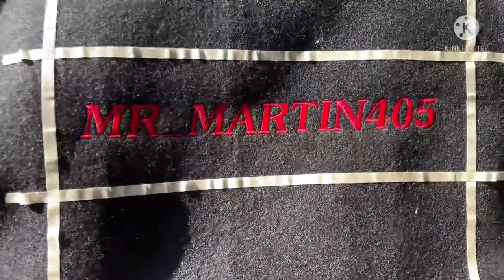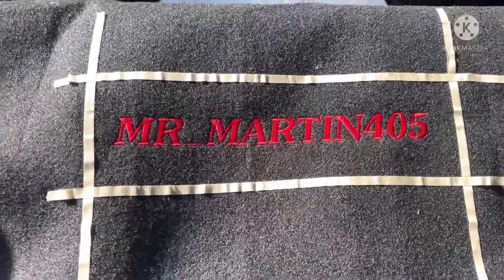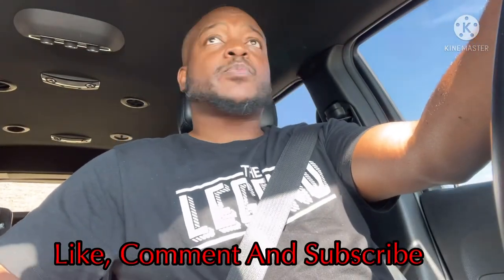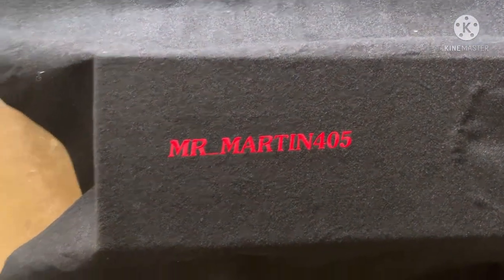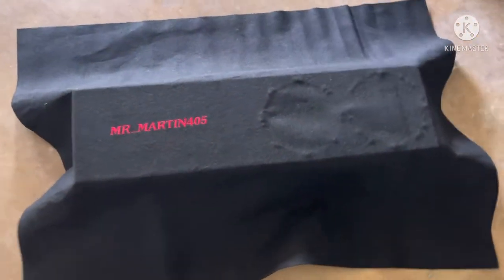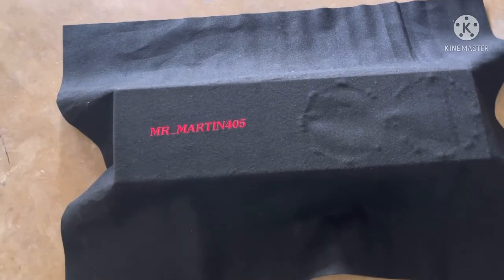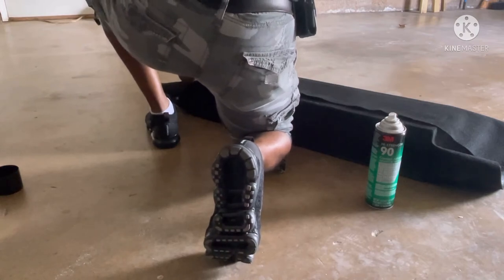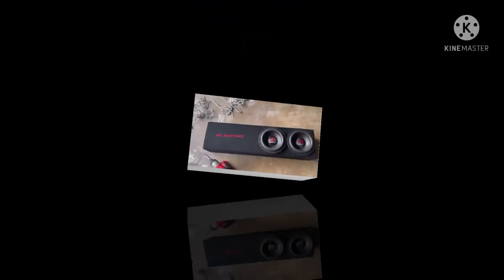Wrapping my subwoofer box!!! (Embroidery is finished)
Wrapping my subwoofer enclosure in carpet!!!